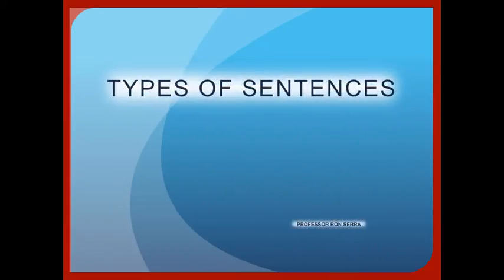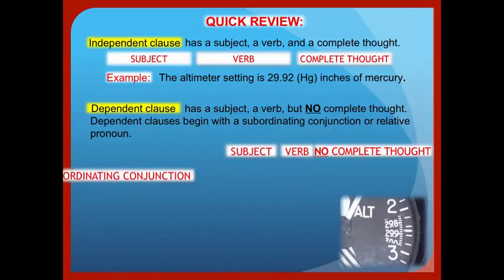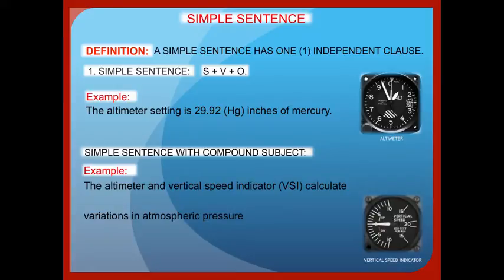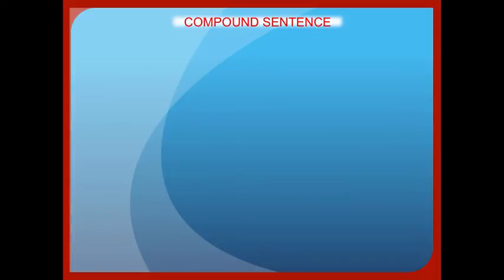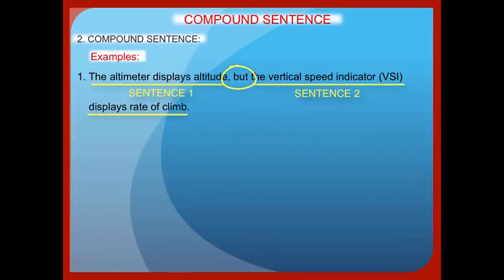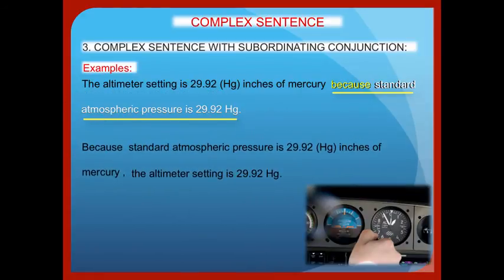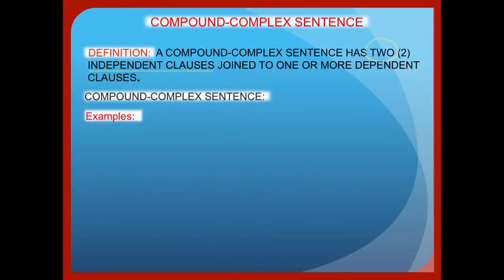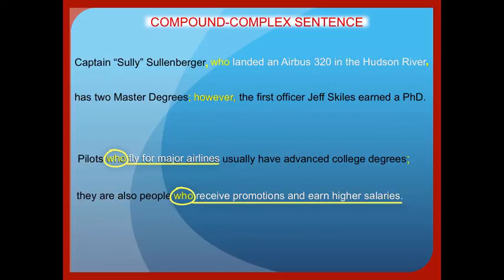TYPES OF SENTENCES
This video explains the various types of sentences.  With animation, it illustrates the parts of sentences and their relationships

Table of Contents:

00:00 - TYPES OF SENTENCES
00:43 - QUICK QUIZ
02:44 - SIMPLE SENTENCE
05:29 - COMPOUND SENTENCE
07:53 - COMPLEX SENTENCE
10:42 - COMPOUND-COMPLEX SENTENCE